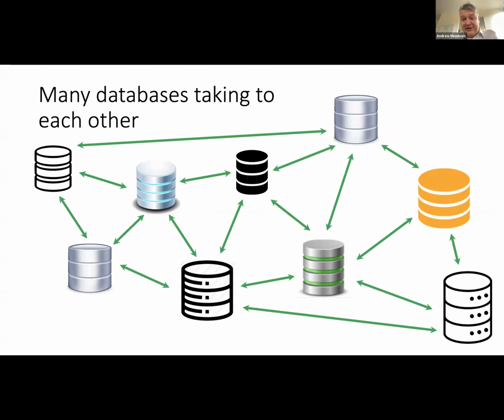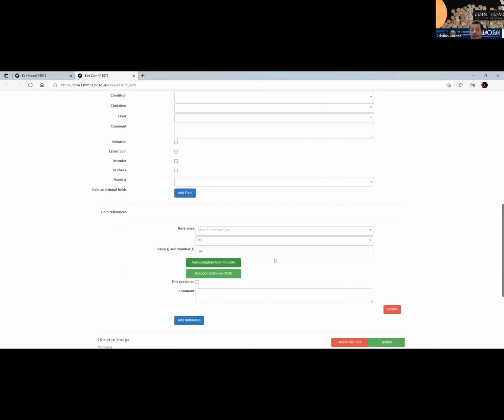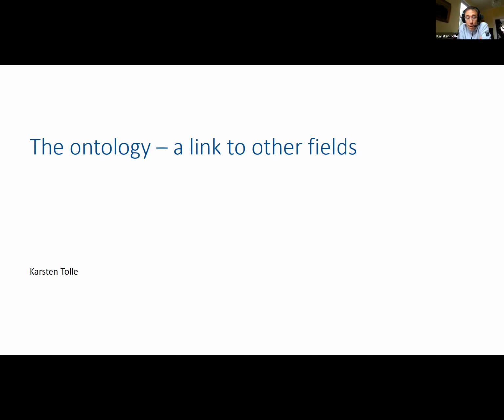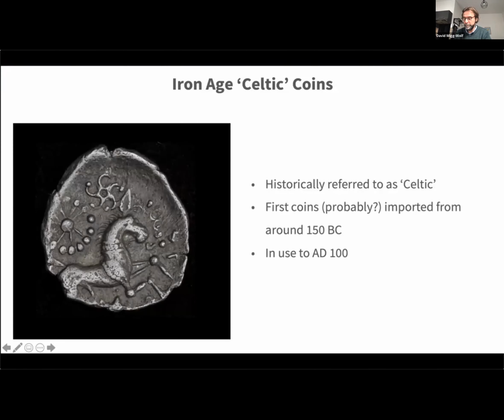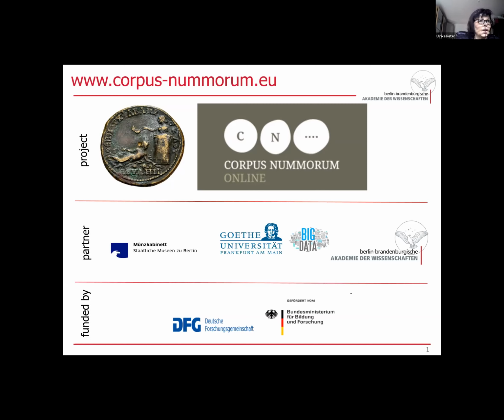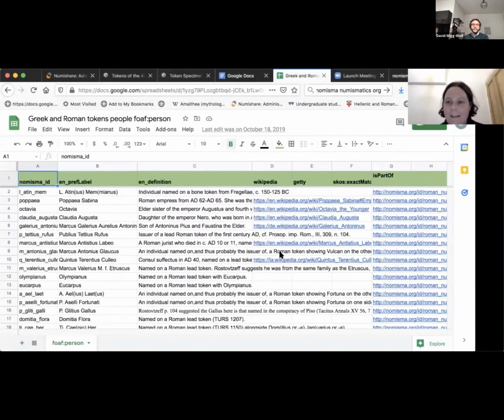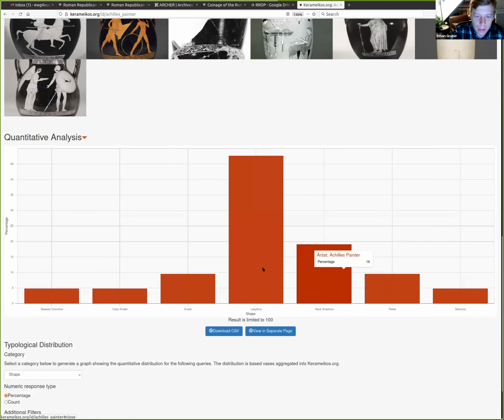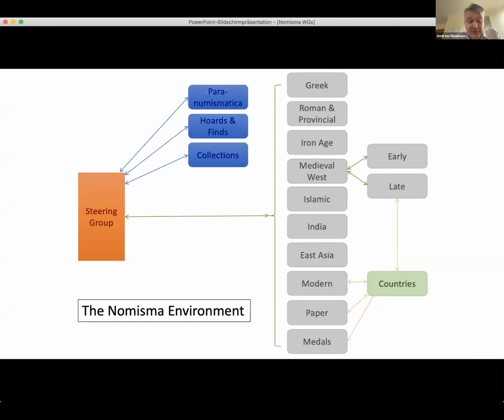Digital Numismatics: DARIAH Open Working Group Meeting 2021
The primary aim of  the Digital Numismatics Working Group is to encourage the implementation of the concepts of Linked Open Data (LOD) and the Semantic Web in numismatics. It cooperates closely with the numismatic LOD project Nomisma.org.

This Open Meeting presented various aspects of the advances in numismatic LOD that have been made in the past year, including the development of the ontology and vocabulary, as well as new projects. It also provided a forum to further cooperation with other WGs and disciplines, not only in Semantic Web applications, but also in other digital fields of relevance to numismatics such as 3D imaging, image recognition and the application of AI.